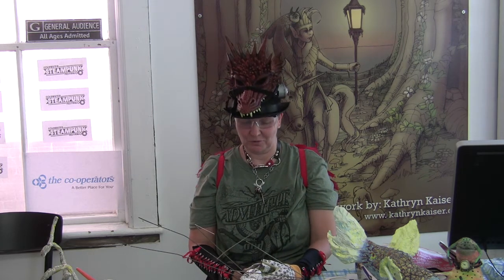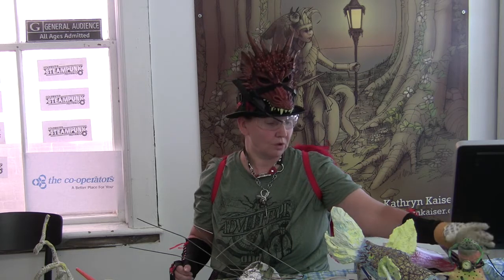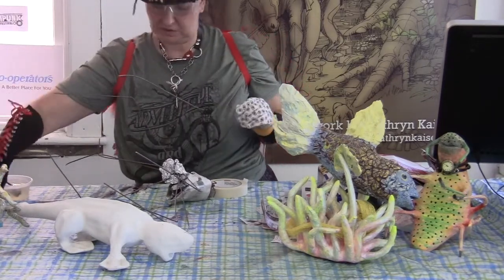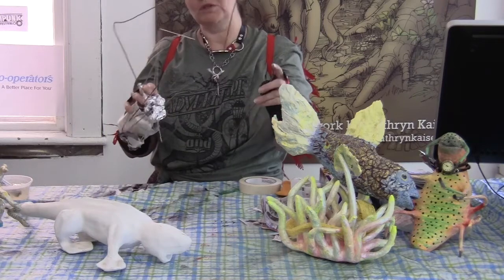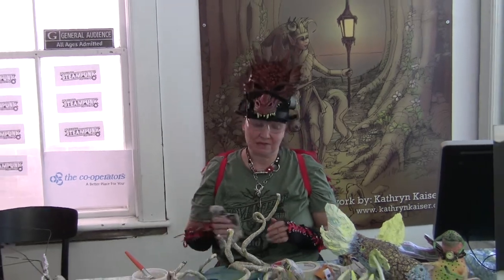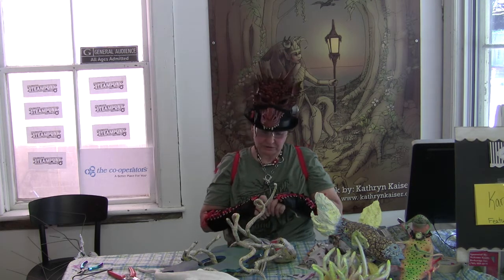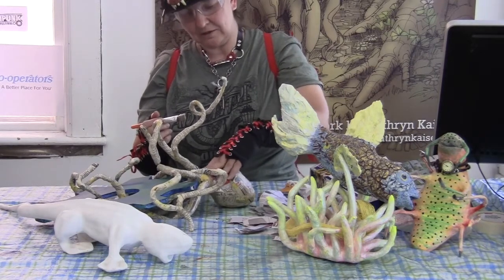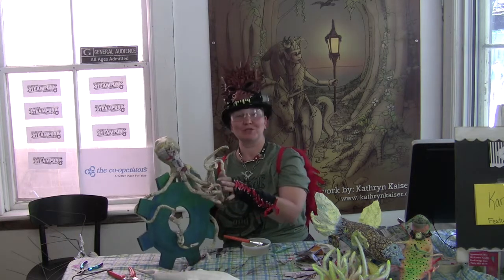Karen Taul, Paper Maché Artist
Karen Taul, AKA "Copper Dragon" offers a few tips on making Paper Maché Art.